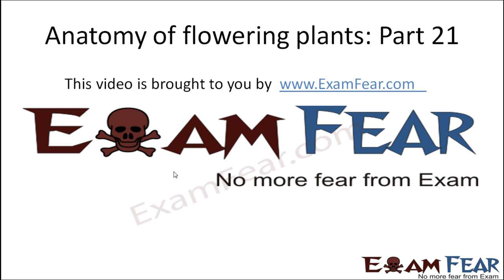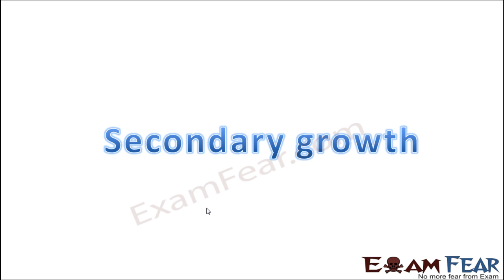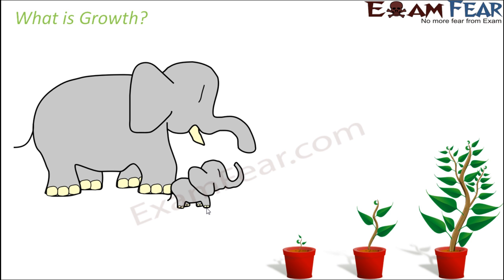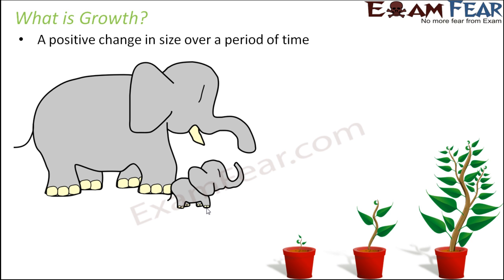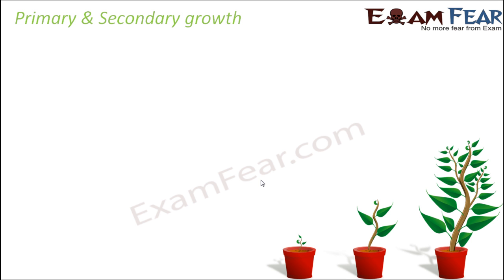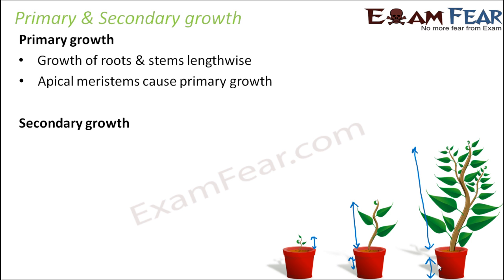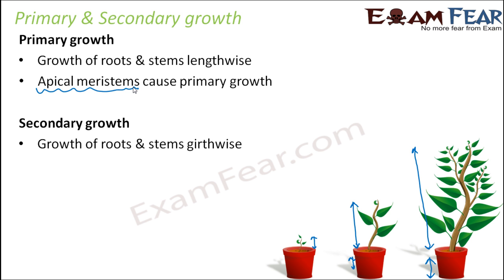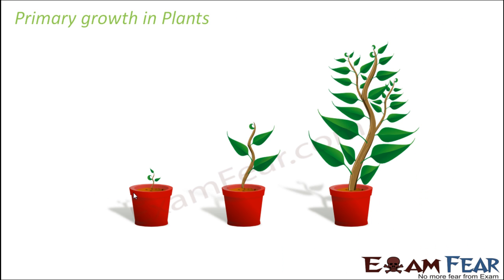Biology Anatomy of Flowering Plants part 21 (Secondary vs primary growth) CBSE class 11 XI